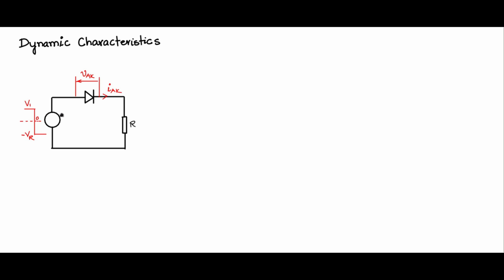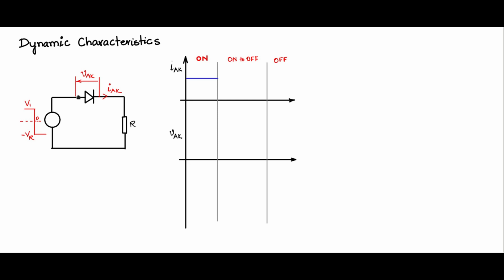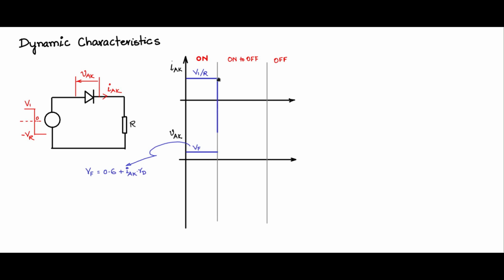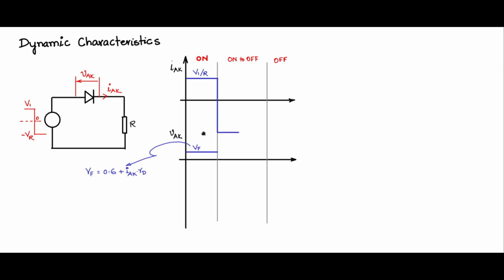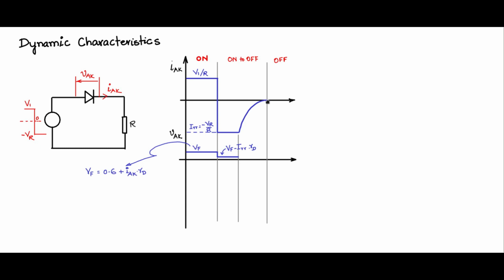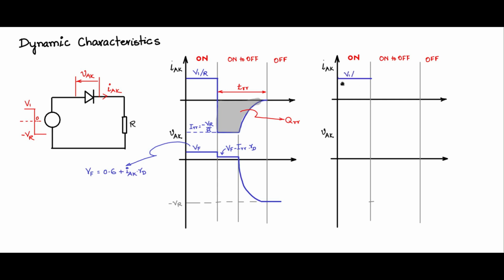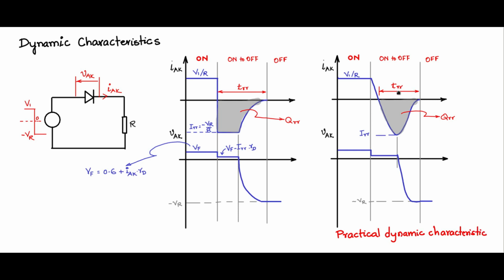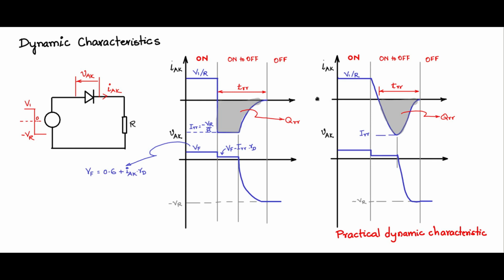Lec03 Dynamic characteristics